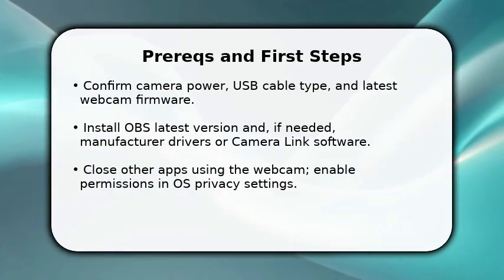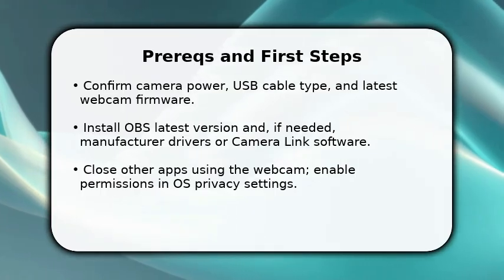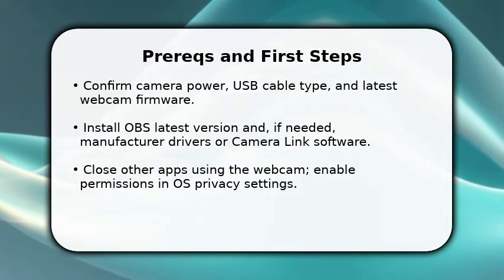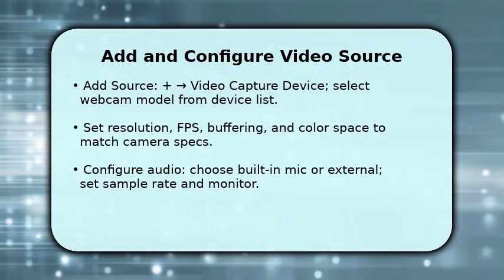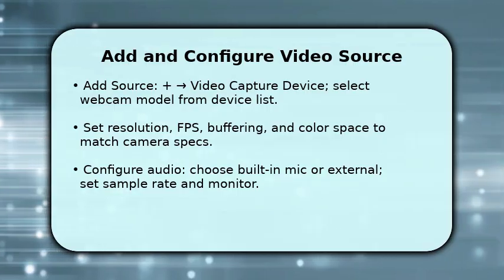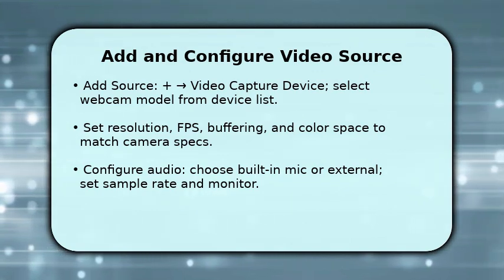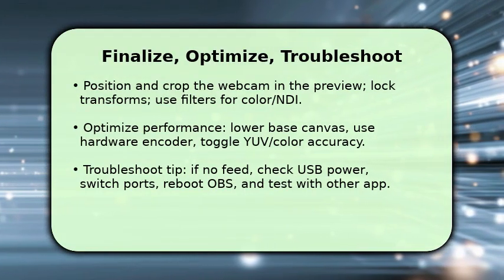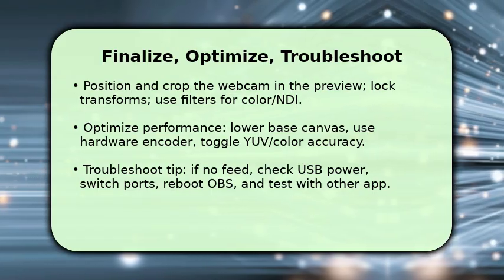How to Connect Webcam Obs - Full Guide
How to Connect Webcam Obs - Full Guide | 🔒 Surfshark VPN Deal — Stay private and secure. $1.99/mo + 3 Months Free ▸

Discover the step-by-step process of connecting your webcam to OBS Studio for enhanced streaming quality. This comprehensive guide covers essential tips, from selecting compatible hardware and software settings to troubleshooting common issues.

connect webcam, OBS Studio setup, streaming video quality, webcam compatibility, troubleshoot OBS connection